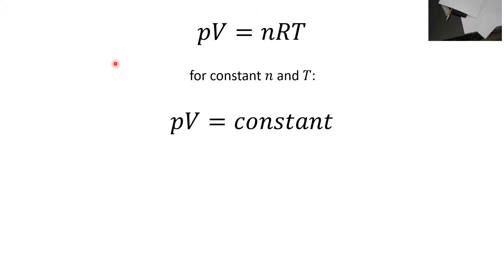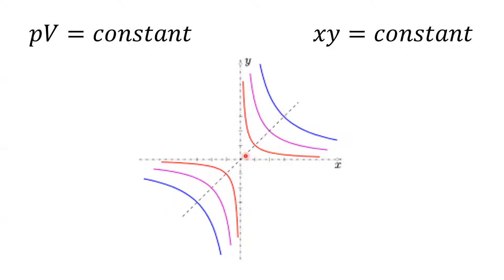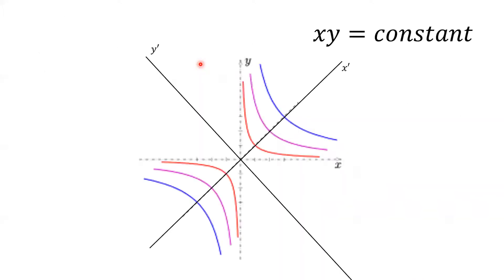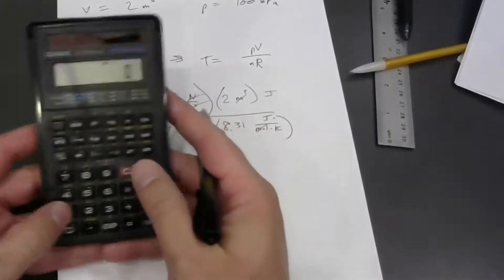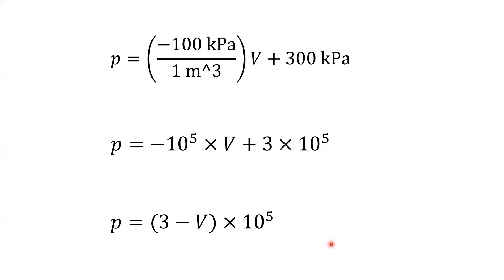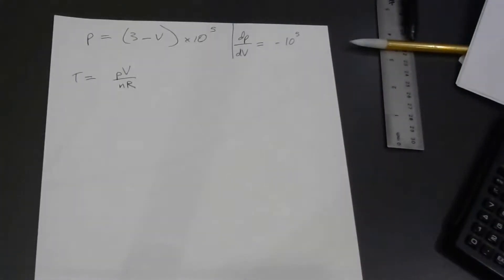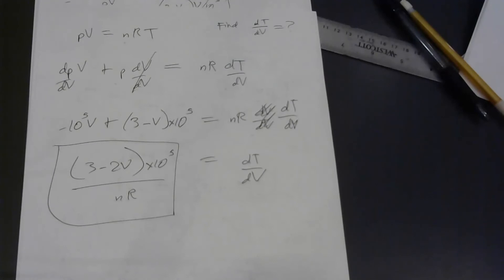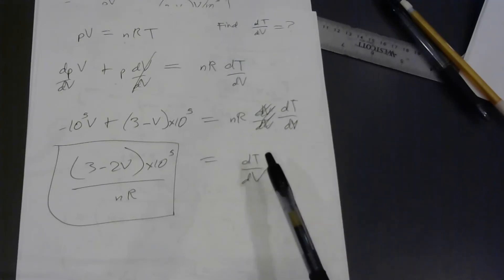Problem 18.62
The video presents two methods of solution for Problem 18.62 of Knight's "Physics for Scientists and Engineers" (4th ed.). Included is a discussion of isotherms on pV diagrams.